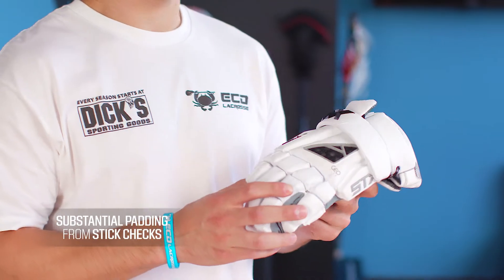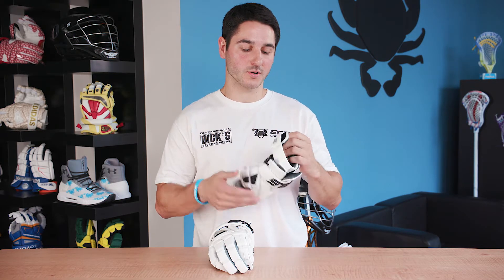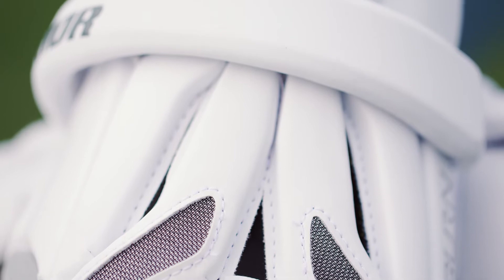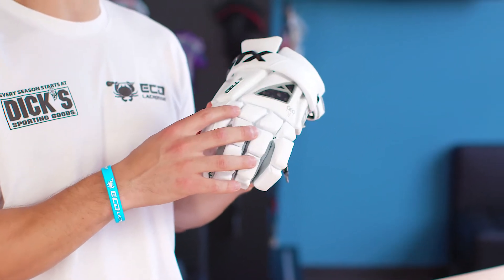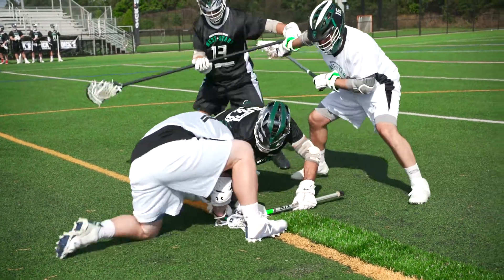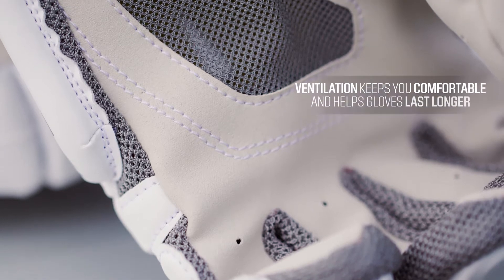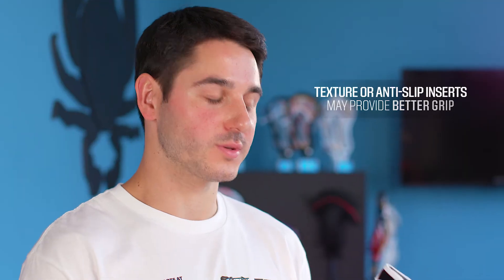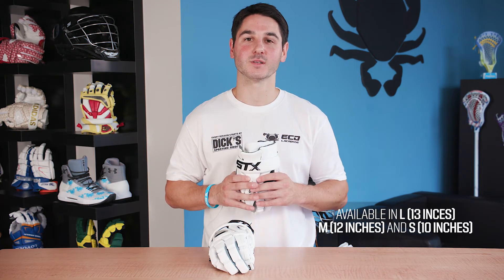Pro Tips: How to Buy Men's Lacrosse Gloves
Men’s lacrosse is a full-contact sport, so having the right protective lacrosse gear is essential. When choosing your lacrosse equipment, protection should be your top priority. Both men’s and boys’ lacrosse leagues require gloves, so it’s important to know what to look for when choosing your mandatory lacrosse gear.

Make sure to get substantial enough padding to protect from stick checks while still allowing flexibility. Lacrosse gloves with ventilation keeps you comfortable and helps gloves last longer. Pay attention to the grip of the gloves. Finally, look at lacrosse gloves sizing. Glove sizes usually come in small, medium and large.

Liked this video?

SOCIAL
Become a part of the DICK’S Sporting Goods community: